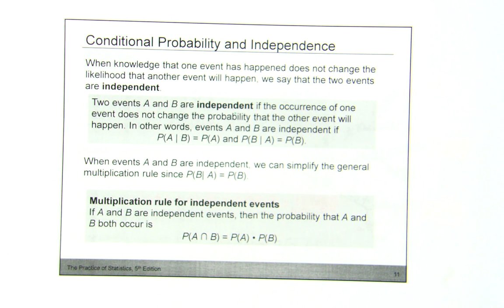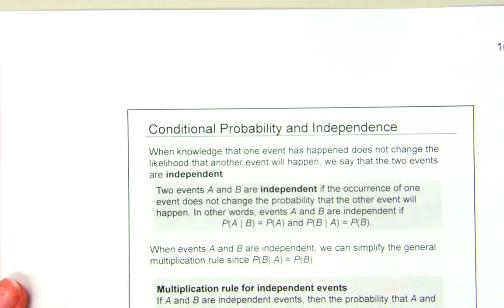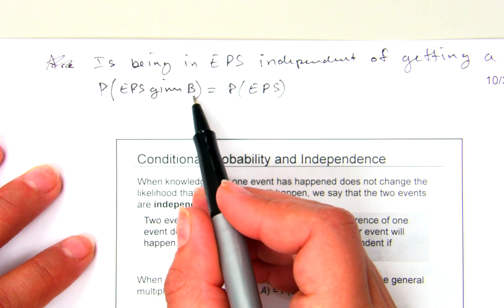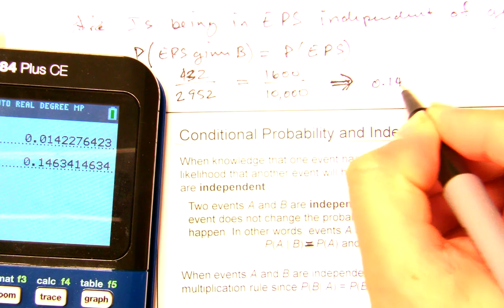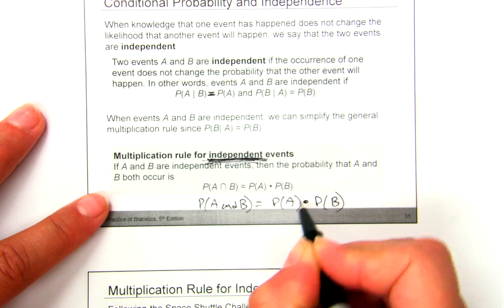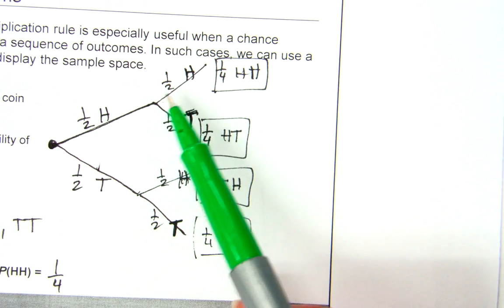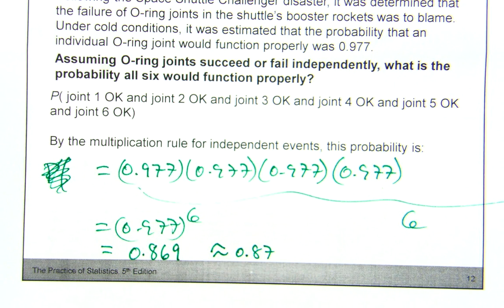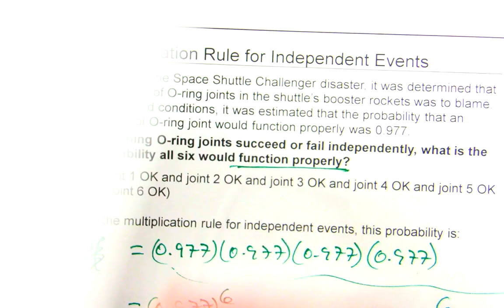stats 5.3 independence